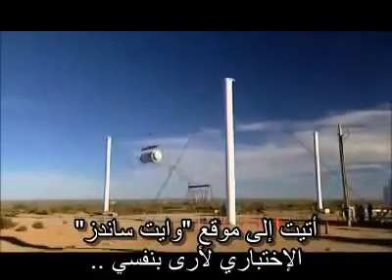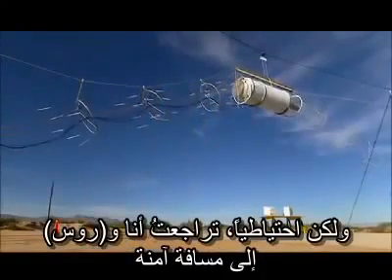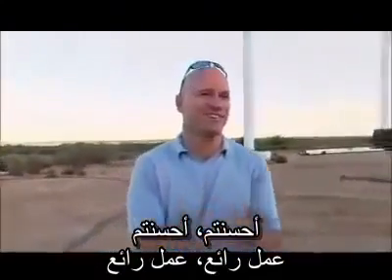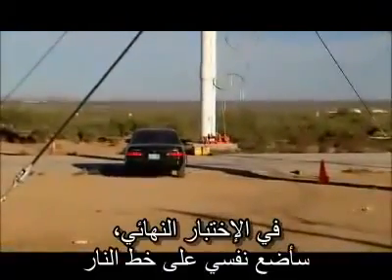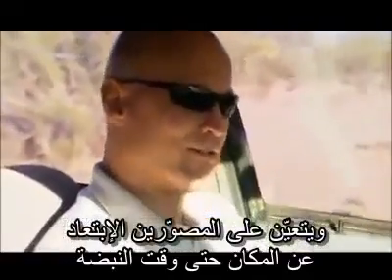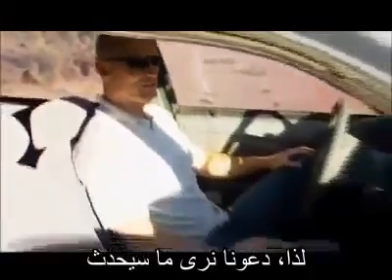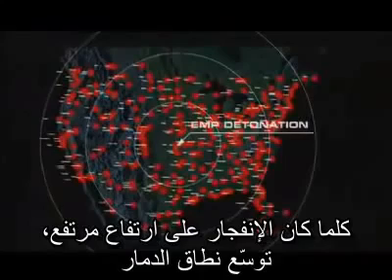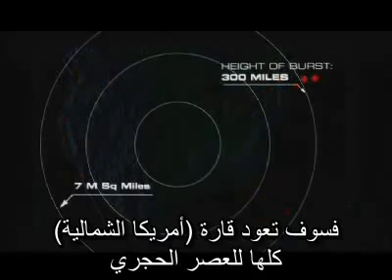شاهد ماذا تفعل نبضة كهرومغناطيسية واحدة على آلة كهروميكانيكية (سيارة تسير)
النبضات الكهرومغناطيسية من تأثيراتها في حال التعرض لكميات كبيرة للانسان (في حال انهيار درع الارض المغناطيسي والتعرض للنبضات من الحقل الدخيل ) : قد تؤدي إلى إصابات مختلفة : حرارة داخلية،ونوبات قلبية، وربما موت مفاجىء و صداع، وقلق نفسي، مصحوبا بالأرق، وعدم القدرة على التركيز، والشعور بالإعياء معظم الوقت، وهذا ما نلحظه عند الاطباق الشديد على درع الارض المغناطيسي والشحن الايوني المرتفع . لمعلومات أكثر